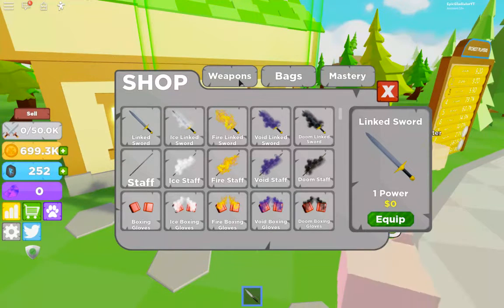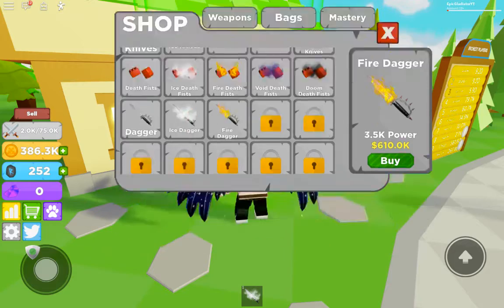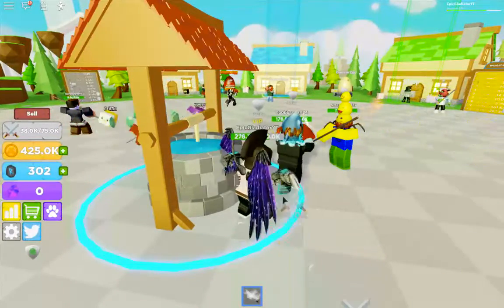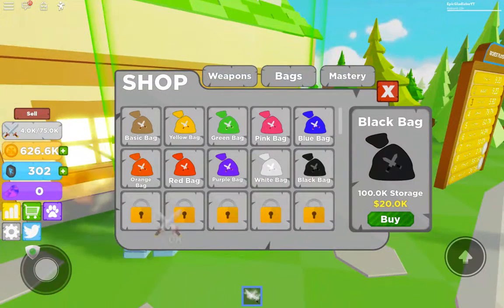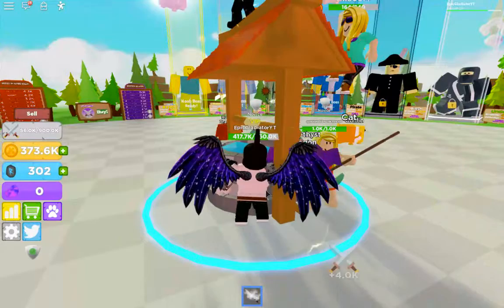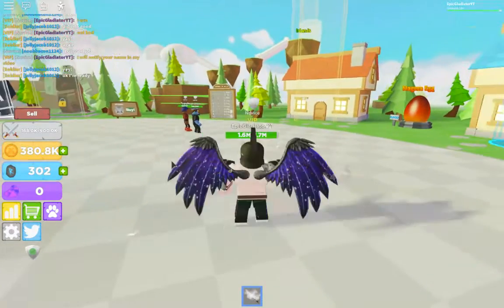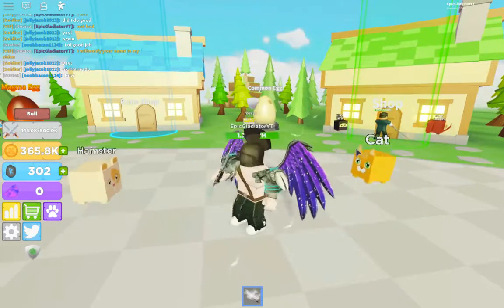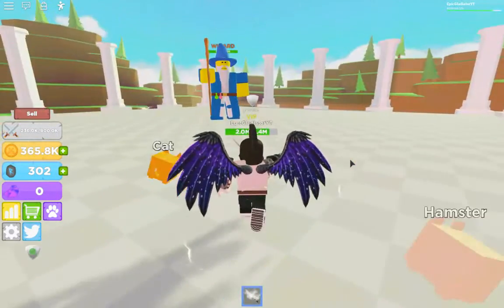BOSS HUNTING- Boss Fighting Simulator(Roblox)- Epic Gladiator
New game called Boss Fighting Simulator
-Multiple bosses
-PVP battles
-Many different weapons

Player notified: JollyJacob1012